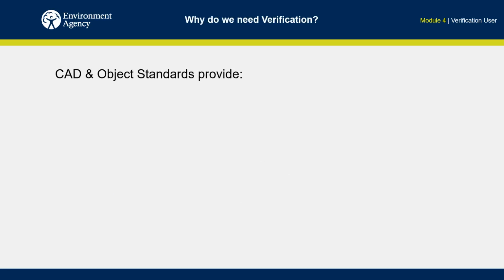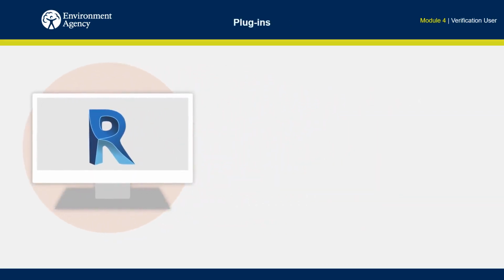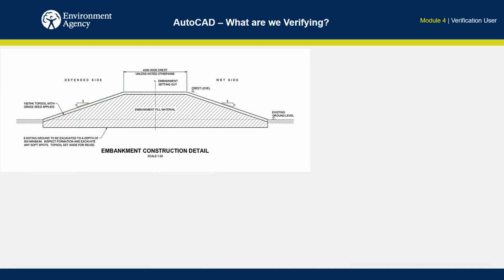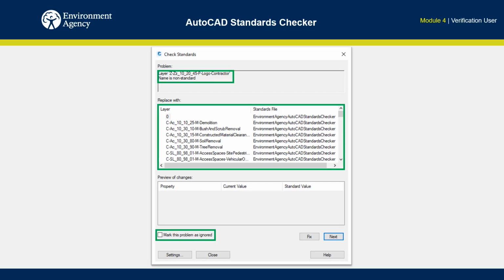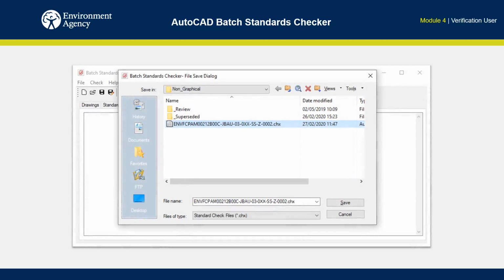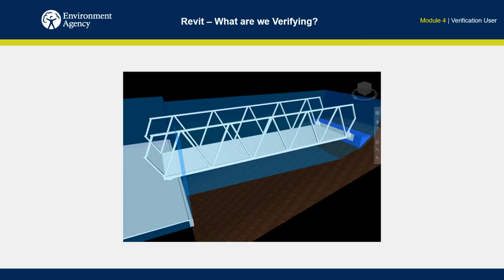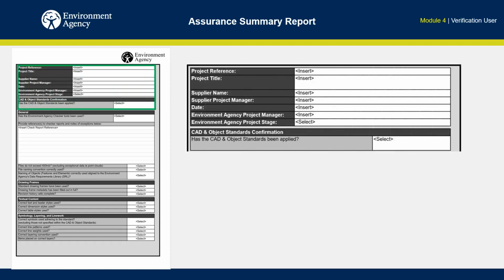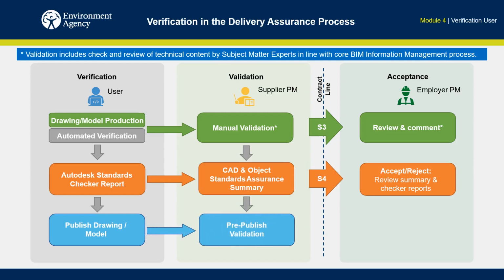EA CAD & Object Standards, Mod 4 - Verification User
A test of knowledge to demonstrate completion and understanding of this module can be completed

This module provides information on how to ensure CAD drawings and models adhere to the Environment Agency CAD & Object Standards. It outlines the delivery assurance process, the responsibilities of stakeholders and the tools available to CAD users regarding verification.

This eLearning is applicable for the following:

• Users: those who produce two-dimensional (drawings) and three-dimensional (models) CAD products.
• Administrators: those who are responsible for the upkeep and maintenance of the standards.
• Project Management Team: those who coordinate, check, and approve CAD products.

By the end of this eLearning module learners will be able to:

• Define verification, validation, and explain its application and benefit within the Environment Agency for drawings and models.
• Understand what tools are available and how to install / load the applications.
• Understand what is being verified
• Understand the point at which drawing and model verification takes place and stakeholder responsibilities.
• Use the manual validation checklist for content that cannot be automatically verified.